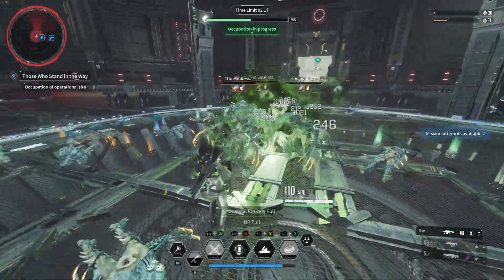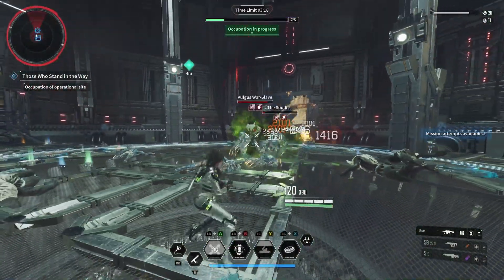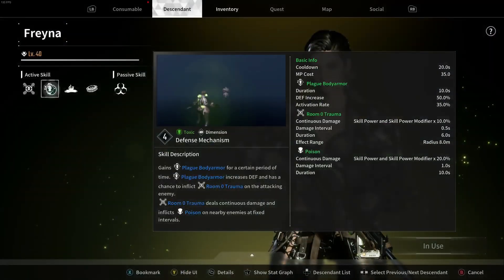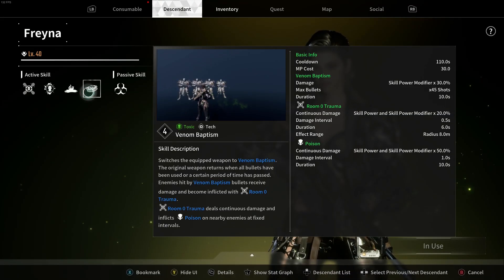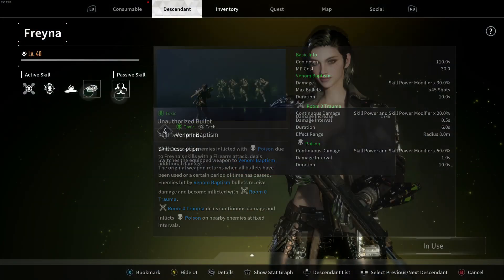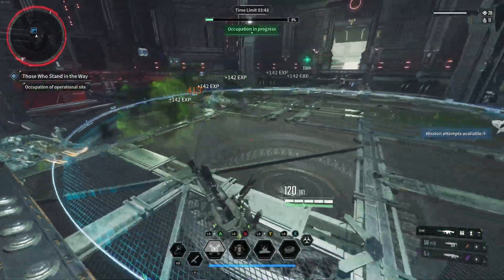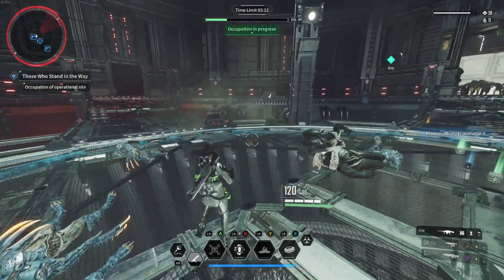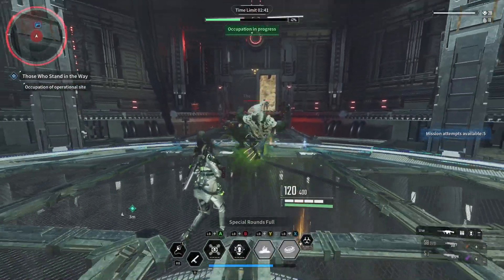The First Descendant - FREYNA is the TOXIC QUEEN that you want to TRY! Her Poison Skills are INSANE!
This is a free third-person cooperative action RPG shooter featuring high-quality graphics. Experience the fun of strategic boss fights through 4-player co-op and various unique characters, exciting gunplay, and looting.